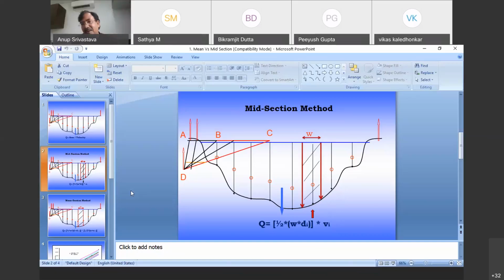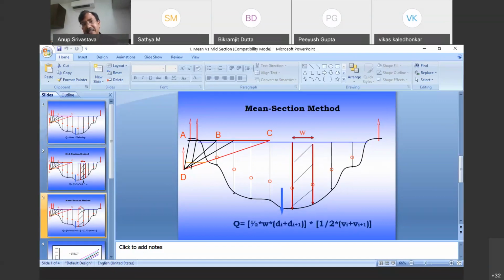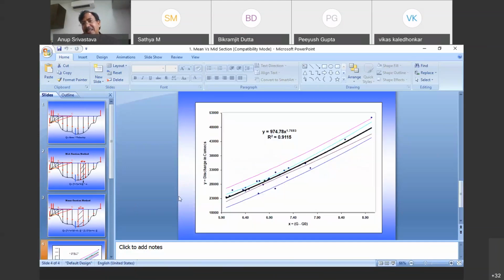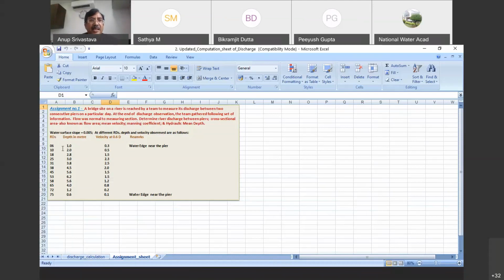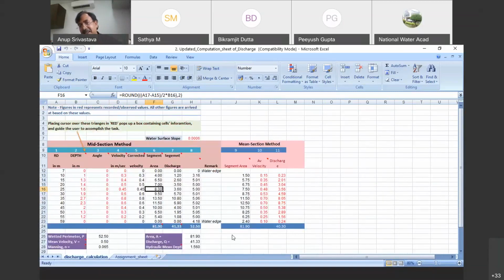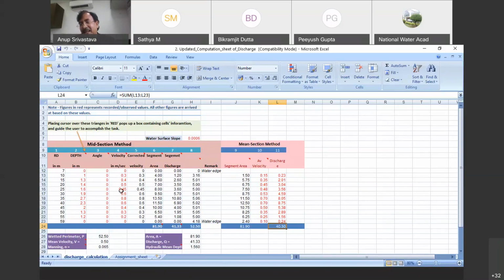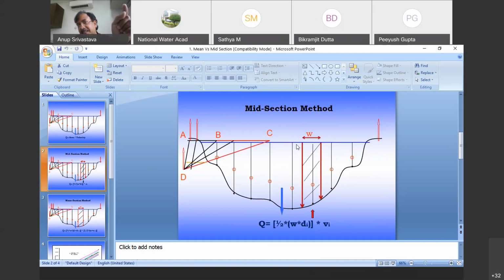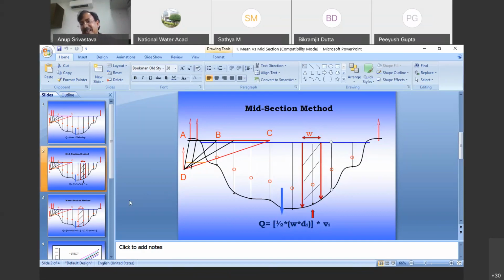Webinar on Discharge Calculation Assignment 20200824 0559 1